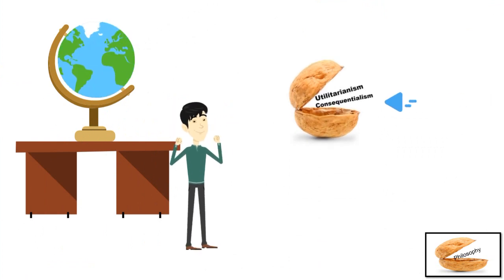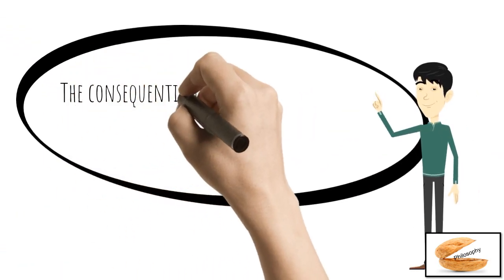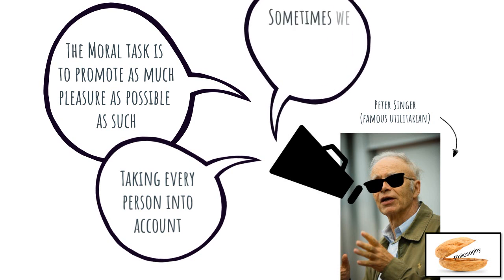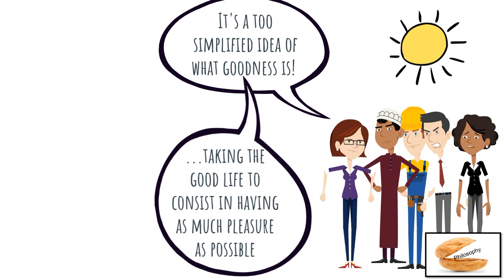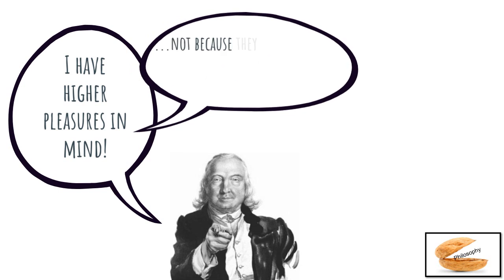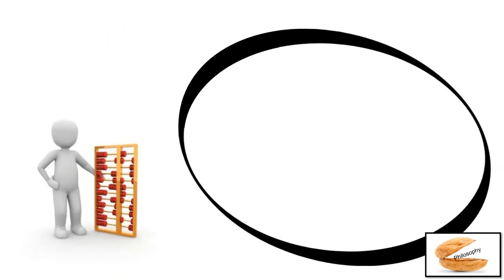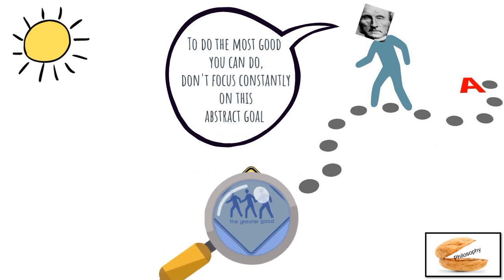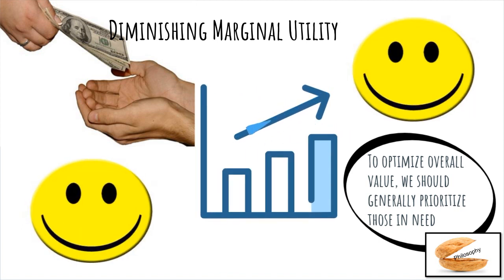Consequentialism and Utilitarianism in a Nutshell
Introduction to Consequentialism and Utilitarianism, among the classic normative moral theories in philosophy.